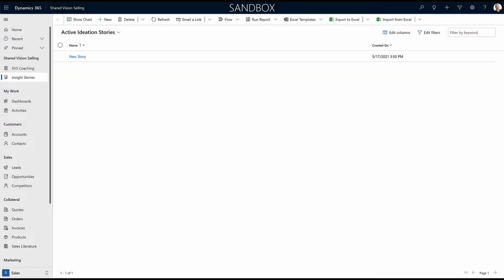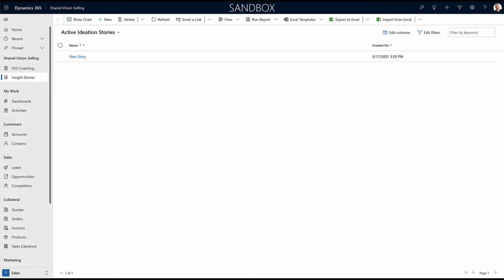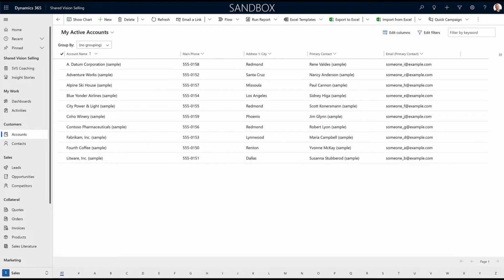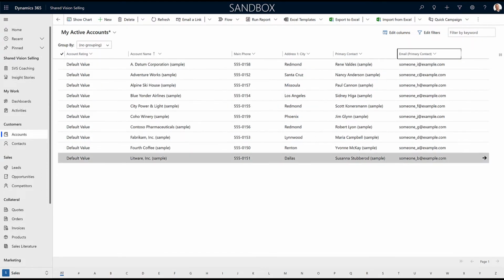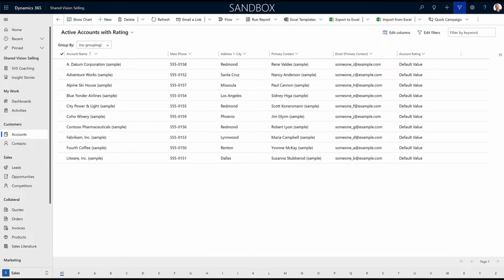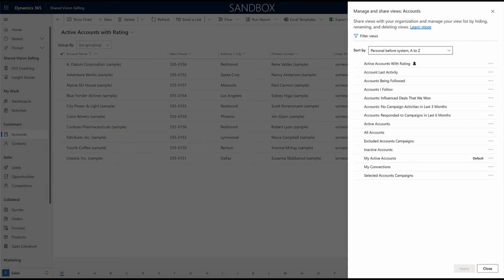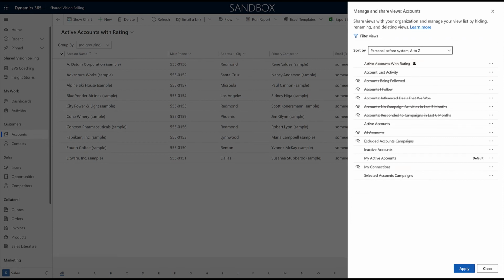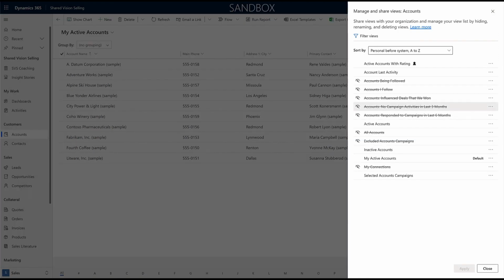Where Are My Dynamics Personal Views?!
Advanced find and personal views have recently changed in Dynamics.  Here is a quick tutorial on the new functionality.